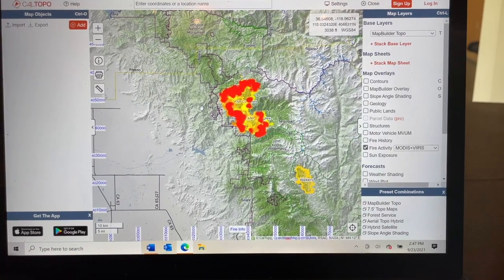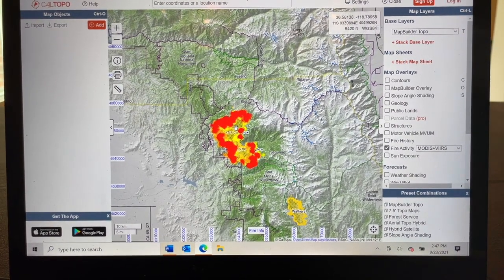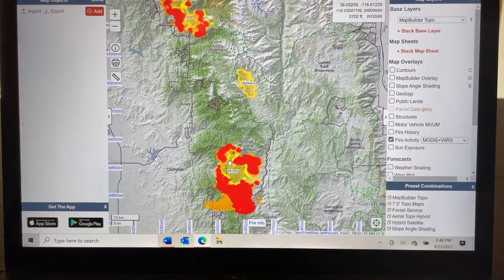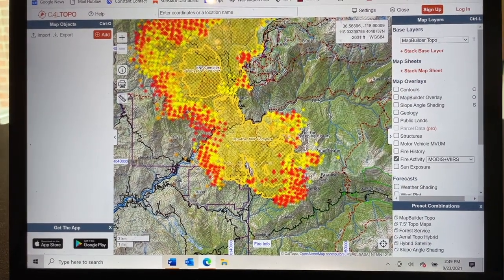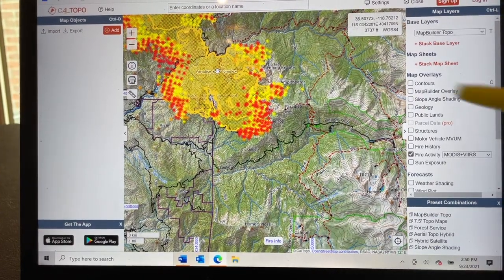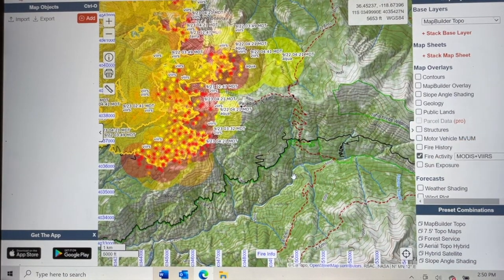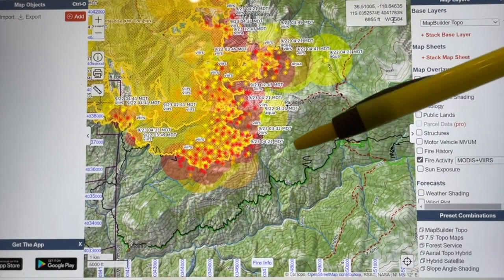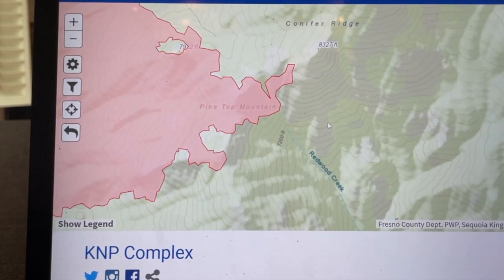FIRE UPDATE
Robert explains the KNP fire and its proximity to our little cabin in Silver City.